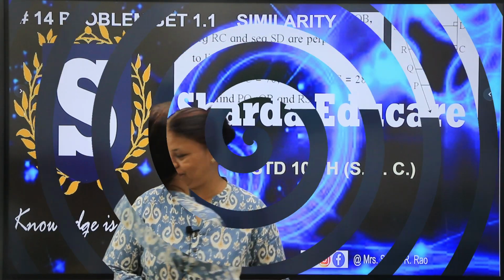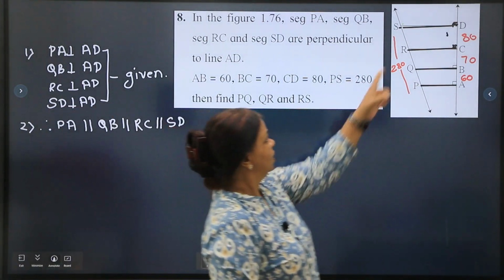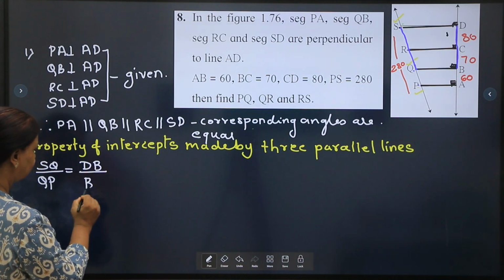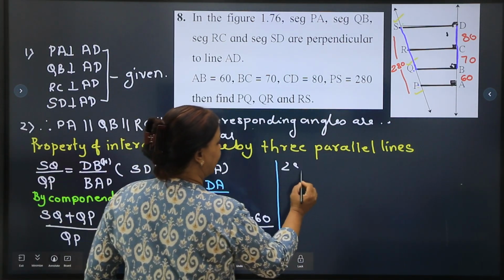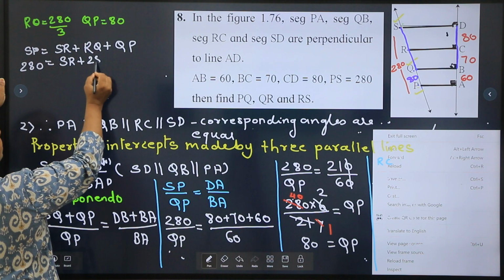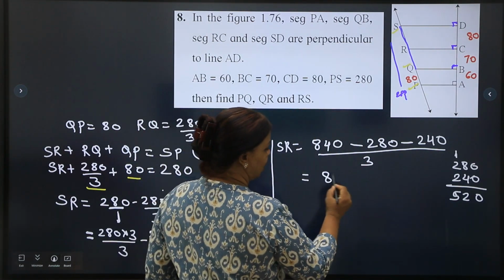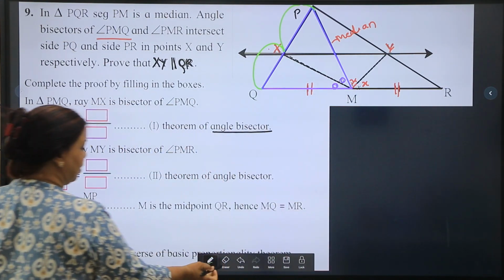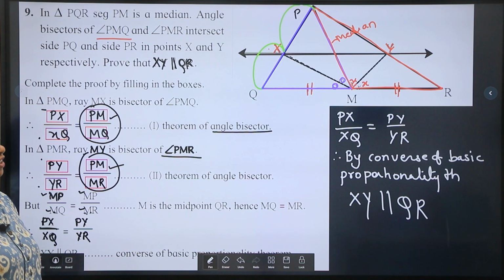14A [Q.8 to Q.9] PROBLEM SET 1. | Mains Questions